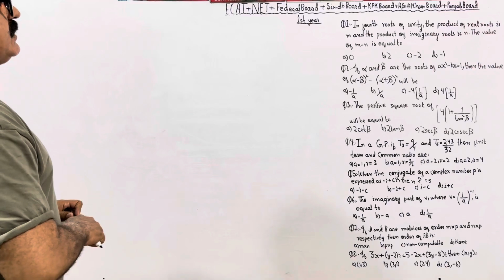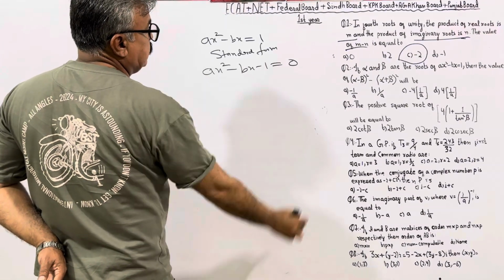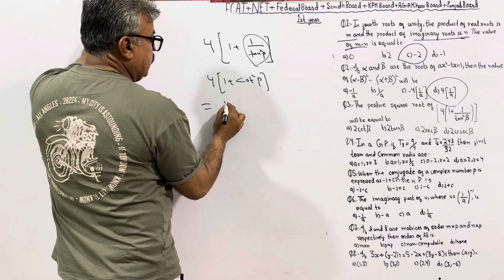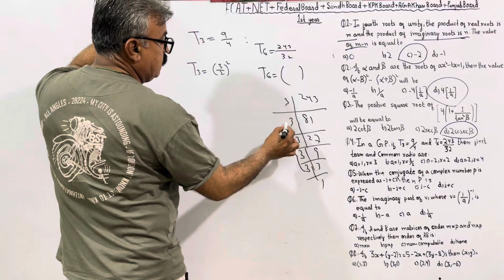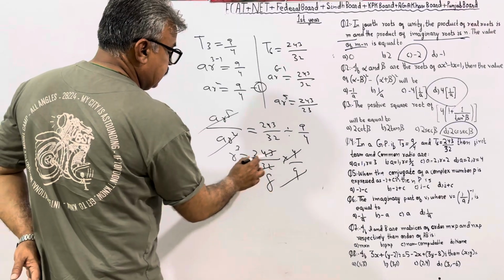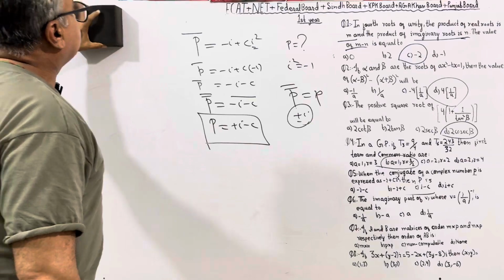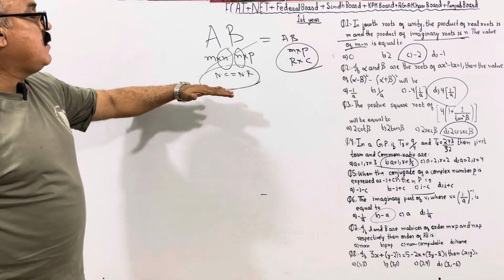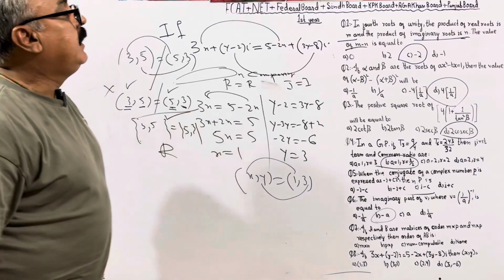1st YearECAT+NET+Federal Board+Sindh Board+KPK Board+Aga Khan Board+Punjab Board